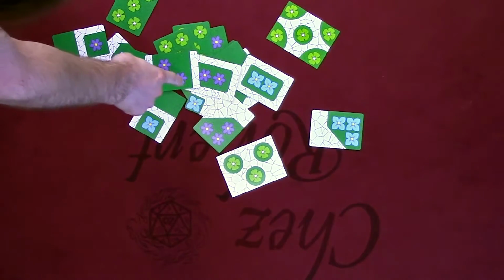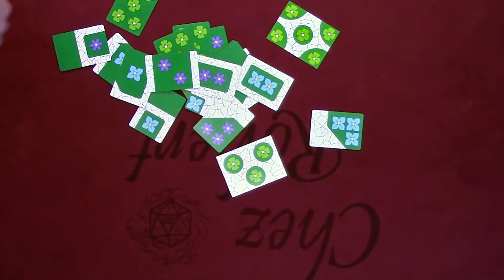Overly Critical Gamers - Flowerfall - Instructional/Gameplay/Review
Flowerfall is a game about dropping cards with flowers on them...and watching them fall. It is probably the least complicated game we've reviewed. MasterCactaur stands on a table and demonstrates.

Intro/Rules/Gameplay: start to 4:44
Review: 4:45 to end

Note - the focus is intentionally pulled back when looking at Sean so that the cards he's holding are crisp and visible. Sorry if you don't like looking at semi-blurry faces.

We are:
KingRob - Rob Moore
MasterCactaur - Sean Moore